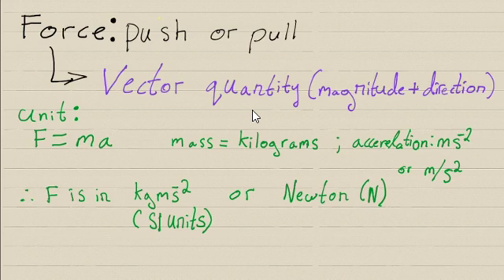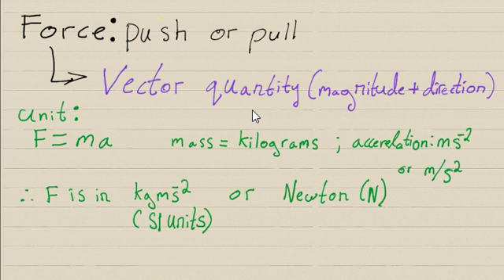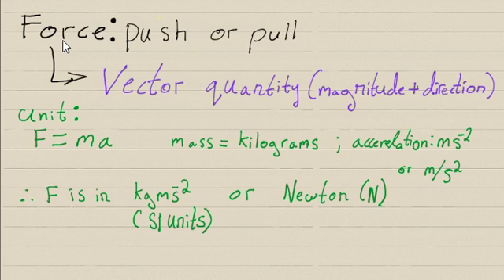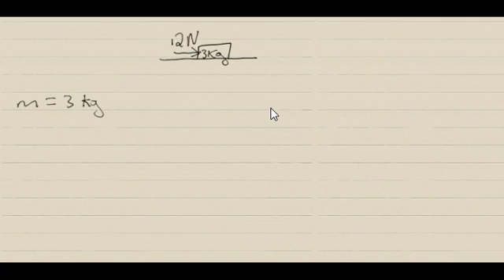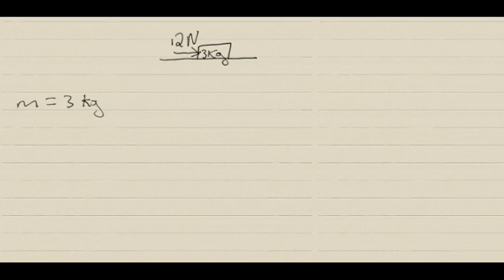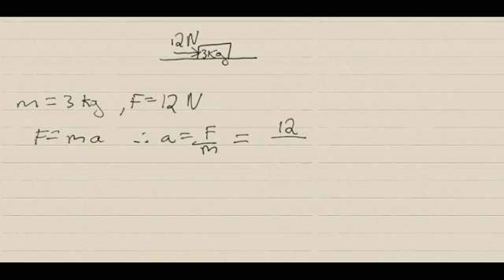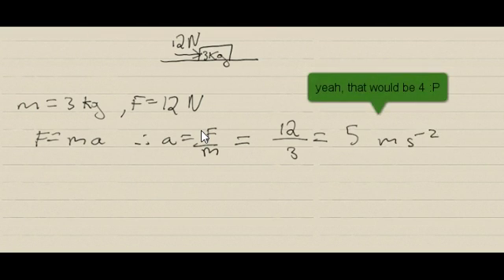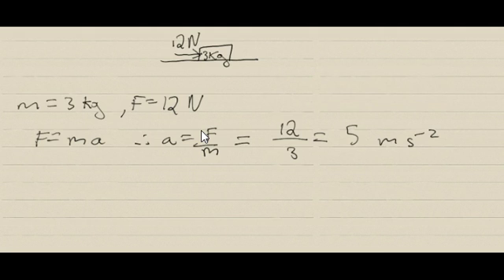A BRIEF INTRO on Resolving forces in relation to mechanical Physics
This is just the beginning of a series of videos on how to resolve forces in a mechanical problem. The rest of the videos in the series will be uploaded soon.